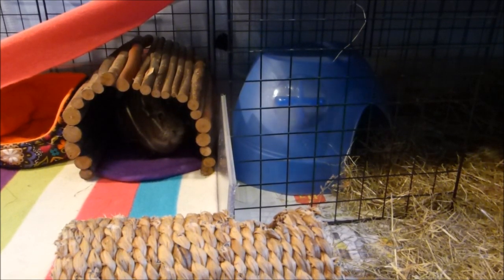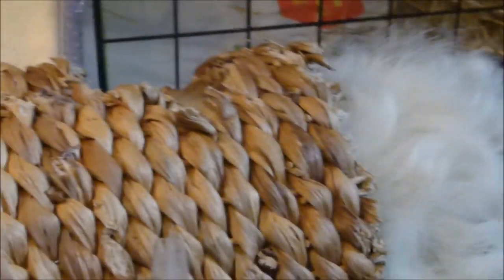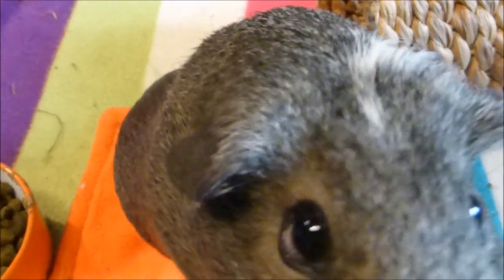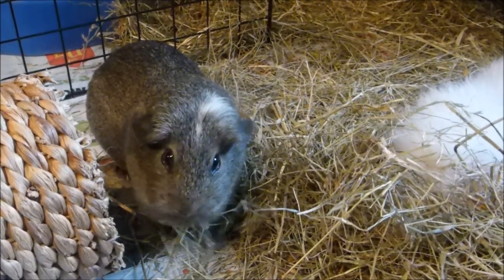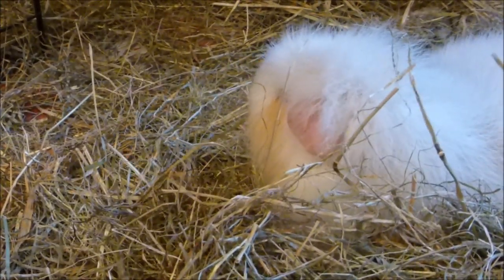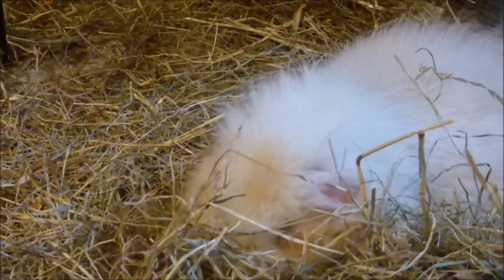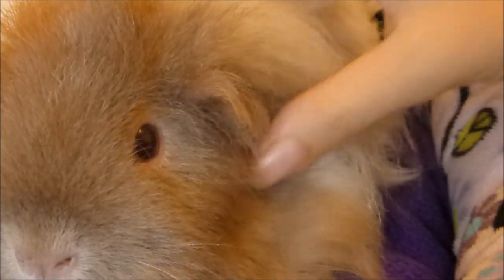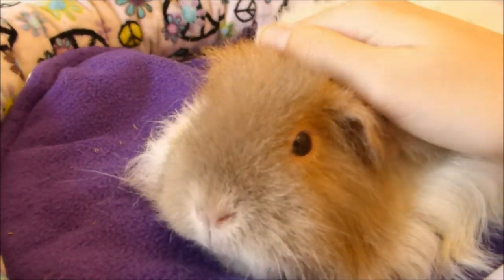Guinea Pig Eyes: Conditions and Eyedrop Treatment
Healthcare video on guinea pig eyes, problems they can encounter with their eyes and treatment for the most common of eye-related issues - injuries!

Normal piggie eyes should be protruding, wide open (no squinting!), bright and clear.  If your piggie has ruby or red eyes you can easily see the reflective quality to their eyes which shows they are normal and healthy.  Demon pictures of piggies when the camera flashes is also this reflection!  Don't be worried if you suddenly spot a milky discharge at the corner of the eyes, this is a normal secretion which just helps guinea pigs wash their faces, look out for it if you haven't seen it already.

I also talk about fatty eye, and whilst this isn't quite normal, the white protrusion below the eye doesn't typically cause the piggie any discomfort at all and there is no need for treatment.  See the video to have a look at Sprite's fatty eye.  Treatment may be possible if it is so bad that it interfers with vision.

Worrying signs: take your piggie to the vet asap!
• Crustyness
• Excess watering
• Squinting
• Receding/protruding more than normal
• Cloudy/blue appearance to the eye

These symptoms can be linked to a variety of health problems.  Crusty or watery eyes when seen with a runny nose, lethargic behaviour and loss of appetite could suggest an URI or upper respiratory infection.  URI's are very serious and often lead to death unless treated with antibiotics safe for piggies so please take your guinea pig to an experienced vet as soon as possible if you suspect a URI.  Guinea pigs do not get colds like we do, and allergies are rare, so do not wait to see if it will get better on its own.  You are giving your piggie a much higher chance of surviving a URI the sooner you find treatment.

Protruding eyes (more than normal) or abmornal eye discharge may be a side effect of overgrowth teeth or abscesses.  Overgrown teeth (malocclusion) is very common in older piggies that find it difficult to keep their continuously growing teeth worn down.  Other signs are difficulty eating, mouth sores, inability to close the mouth properly, exaggerated movement when chewing, losing weight and drooling.  The best way to spot malocclusion early is to monitor your piggie's health weekly!

A cloudyness to the eye is often associated with injuries, but can also be the formation of cataracts.  Whilst these can ultimately lead to blindness, unlike us guinea pigs rely more on other senses and will naturally adjust and still live a happy live even if they do become blind.  Cataracts can also be associated with diabetes if they appear quickly.

You can also read about entroption on the guinea lynx eye page using the link above.  Entroption is a genetic disorder in which the eyelashes of young piggies turn inwards and irritate the eye.

EYE INJURIES:  the most common eye problem!

Fortunately, eye injuries are often treated easily as long as treatment is started quickly.  Guinea Lynx stresses that you should not put off taking a guinea pig to the vet with eye problems, otherwise the problem may get worse and ultimately result in the loss of an eye.
Hay pokes or fighting usually result in a single watery, clouded over eye which may also be bloodshot on the white part.  It is not uncommon for foreign bodies (normally hay) to get trapped behind the eye and cause problems until it is removed.  The vet will probably inspect the eyes and apply some dye which just helps them see if there are any abrasions or ulcers forming.  They may wash out the eye to attempt to remove anything stuck in it.  They will probably go on to prescribe some eye drops to kill any dangerous bacteria and help the eye to heal.  Annie was prescribed Futhalmic acid, an antibacterial ointment which quickly sorted out the problem.

When applying the drops, it is easier to get someone else to hold the piggie, and also make sure no hair is in the way of the ointment.  Remember - any sign of eye problems, take your piggie to the vet asap, delaying can have serious consequences!